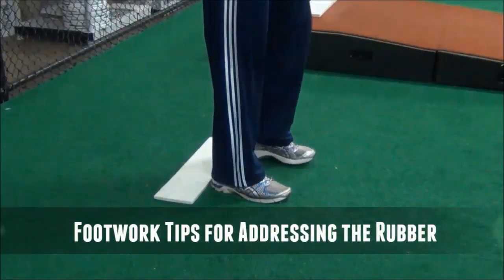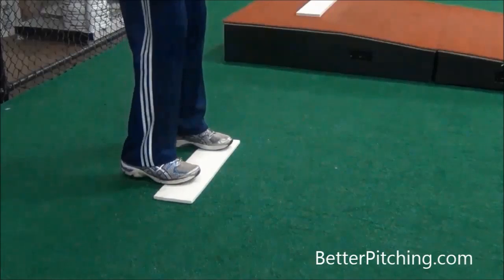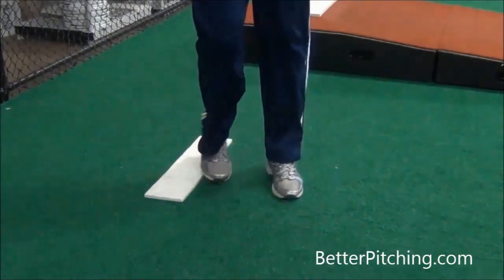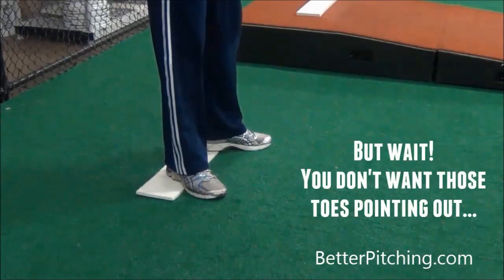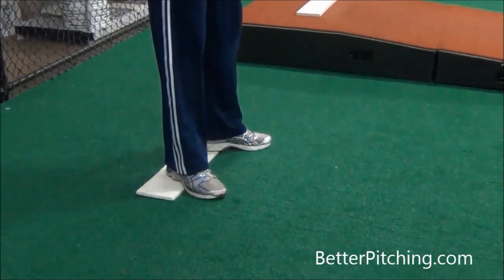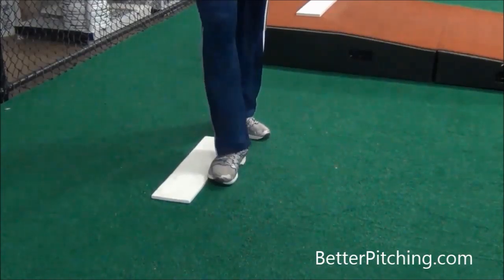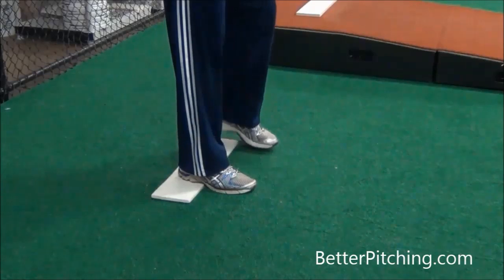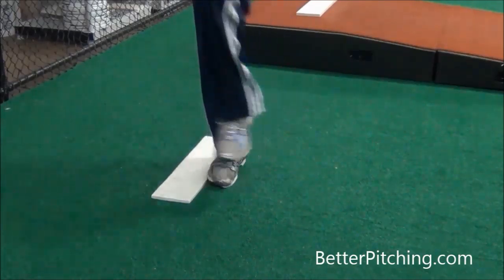Tips for Setting Your Feet on the Pitching Rubber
This video lesson is part of a series on Tips for Coaching Youth Pitchers. PhilRosengrenPitching